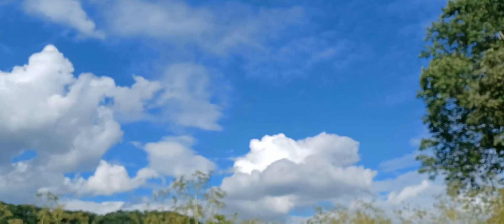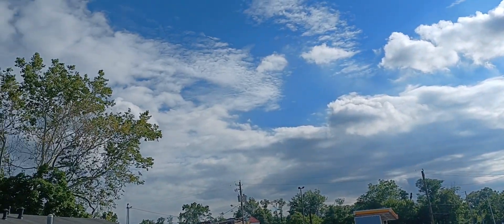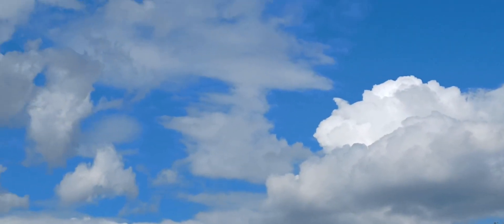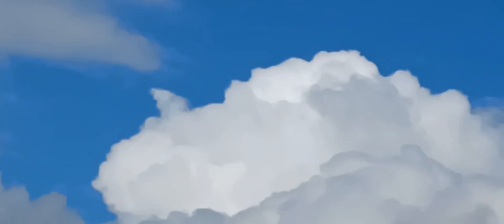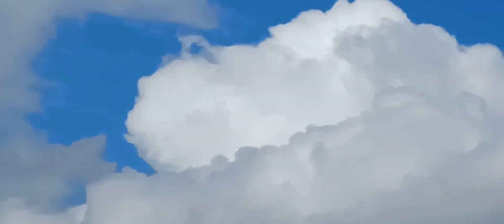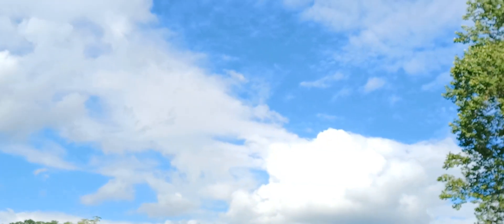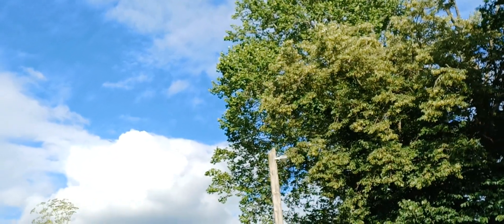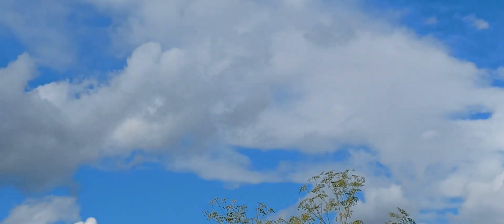Evening HUGE PUFFY CLOUDS & Moon 6-23-23